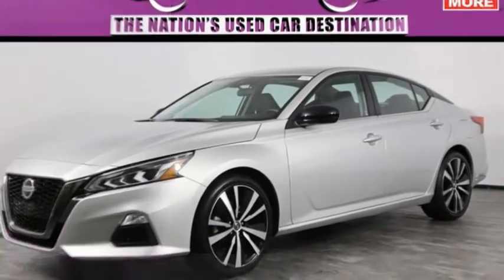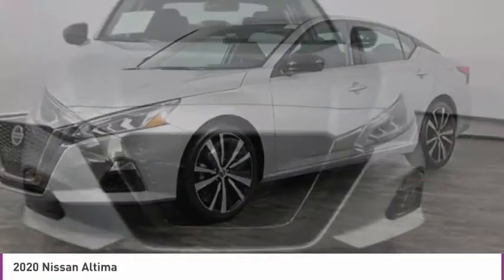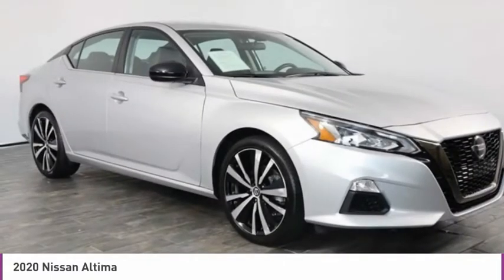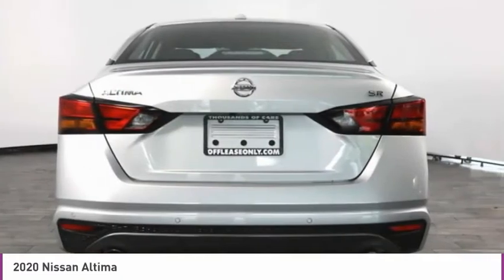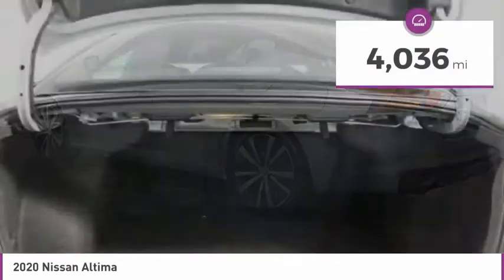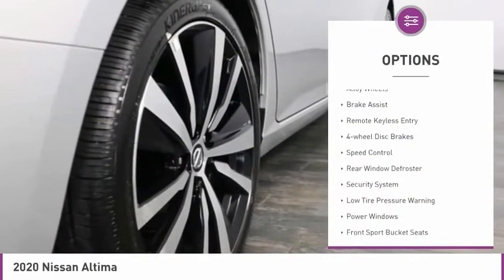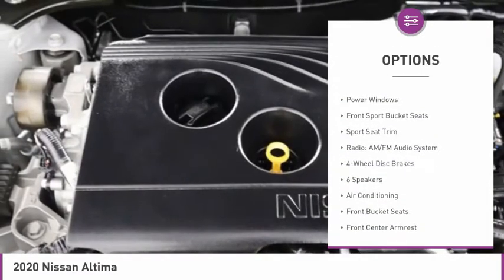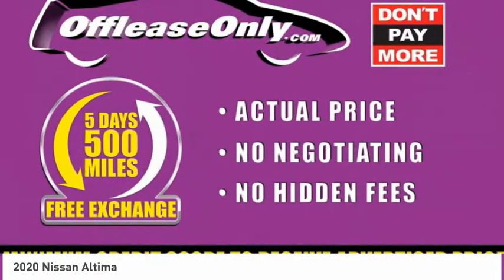2020 Nissan Altima B309873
2020 NISSAN ALTIMA North Lauderdale, FL
Stock# B309873

827 South State Road 7

Only 4,032 Miles! Boasts 37 Highway MPG and 27 City MPG! This Nissan Altima boasts a Regular Unleaded I-4 2.5 L/152 engine powering this Variable transmission. SPORT, SPORT SEAT TRIM -inc: unique color stitching, BRILLIANT SILVER METALLIC, [L93] SR FLOOR MATS/TRUNK MAT/HIDEAWAY NETS -inc: dual trunk hooks.

*This Nissan Altima Comes Equipped with These Options *
[G02] MID-YEAR CHANGE, Window Grid Diversity Antenna, Wheels: 19  Alloy, Valet Function, Trunk Rear Cargo Access, Trip Computer, Transmission: Xtronic CVT (Continuously Variable) -inc: paddle shifters, Transmission w/Driver Selectable Mode, Tires: 235/40R19 AS, Tire Pressure Monitoring System Tire Specific Low Tire Pressure Warning.